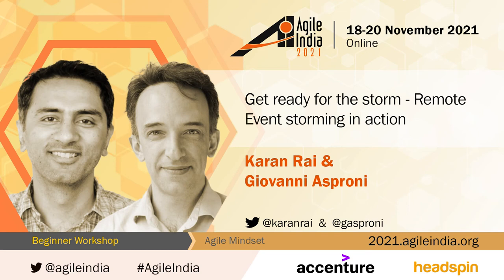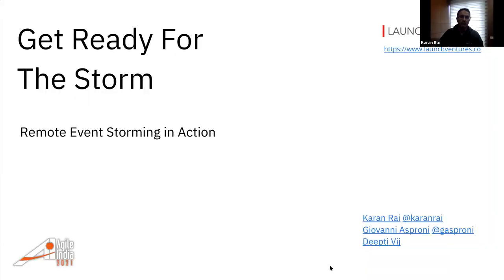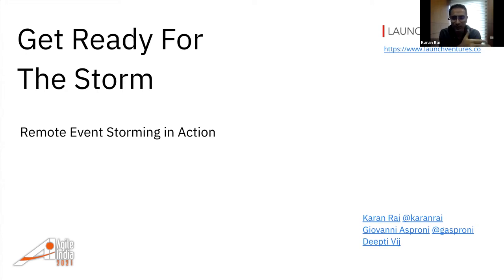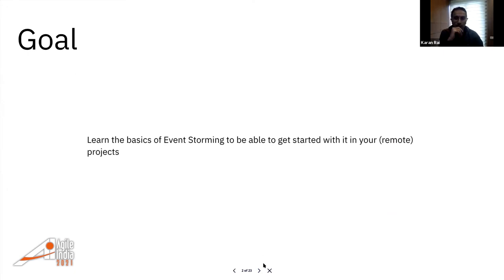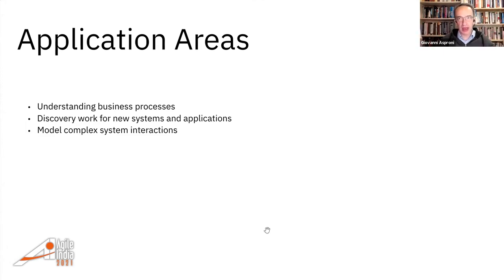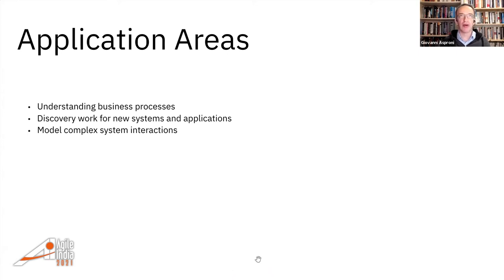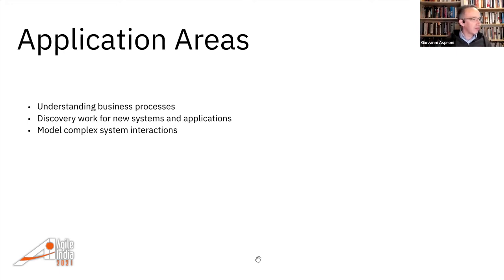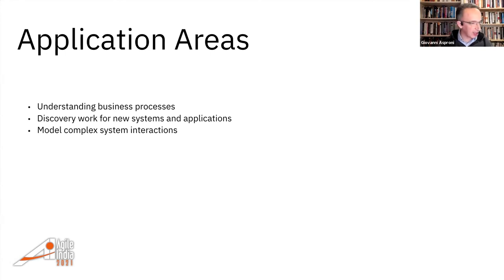Get ready for the storm - Remote Event storming in action by Karan & Giovanni AgileIndia 2021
Event storming started as a method to model domains more effectively. However, it is now emerging as an effective method for a variety of use cases ranging from product discovery to business model planning.
In this workshop, you will get a chance to experience remote event storming on a simple, but interesting business case. You will learn the foundational concepts of event storming and gain first hand experience in its practical application in a remote context.